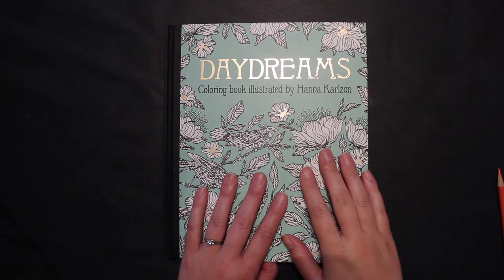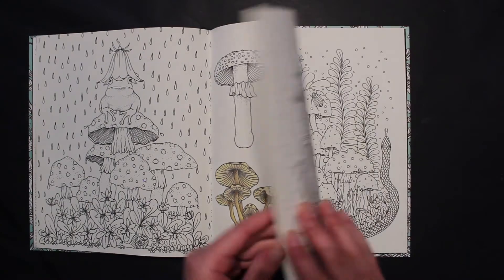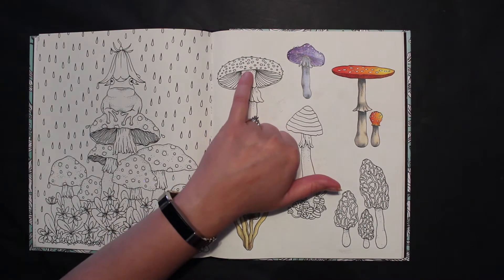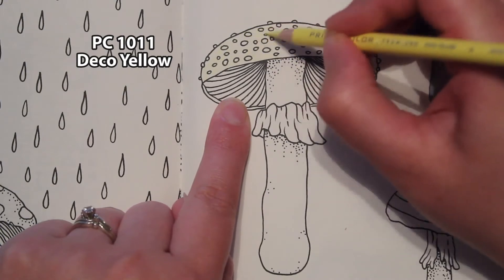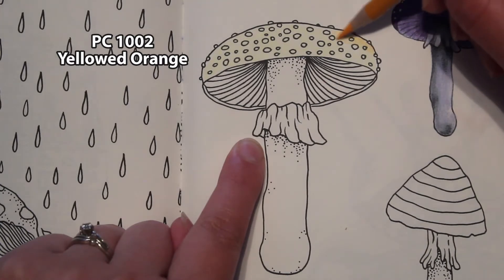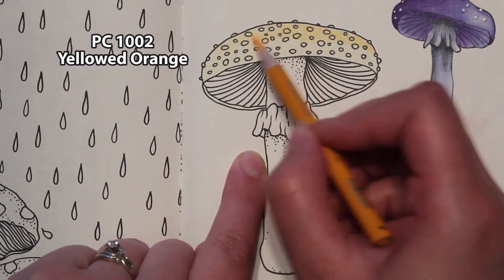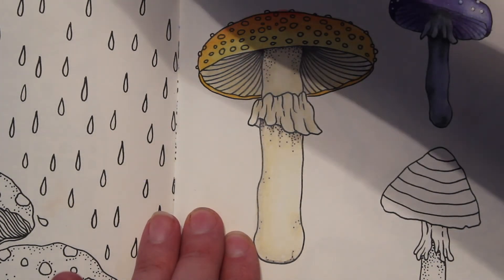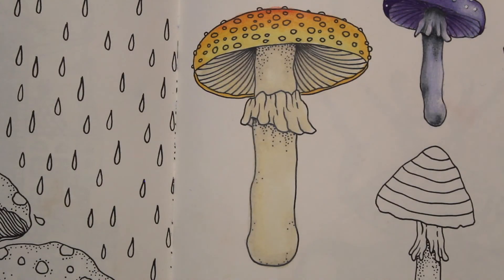Mini Series Mushroom 4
Where to get the Book

Whit Uniball/Posca

914: Cream
140: Eggshell
1069: 20% French Grey
1074: 70% French Grey
1011: Deco Yellow
1002: Yellowed orange
921: Pale vermillion
922: Poppy Red